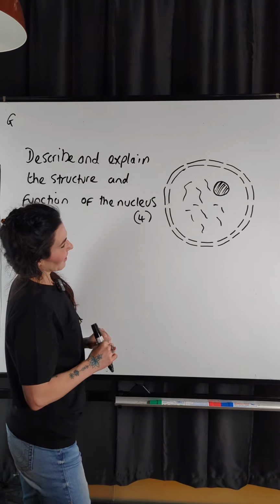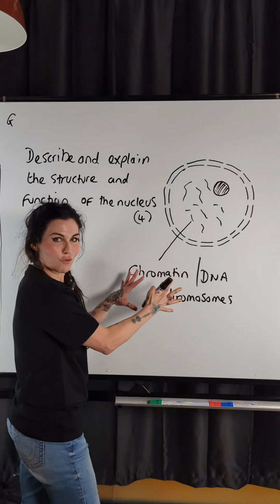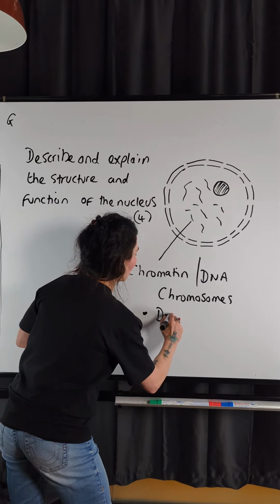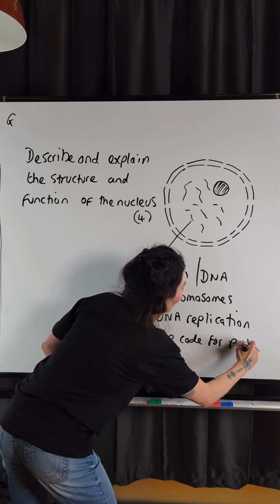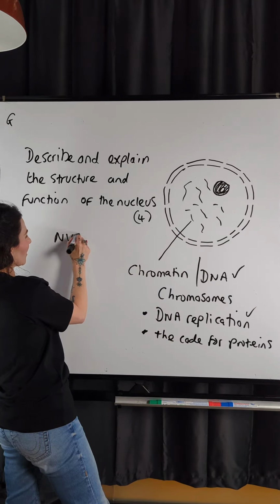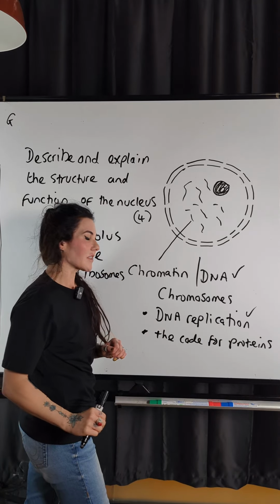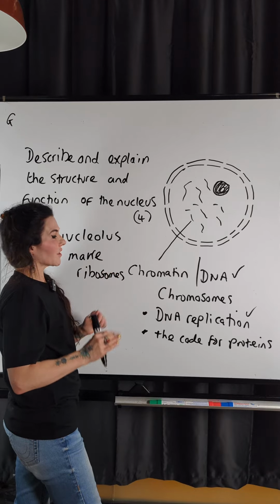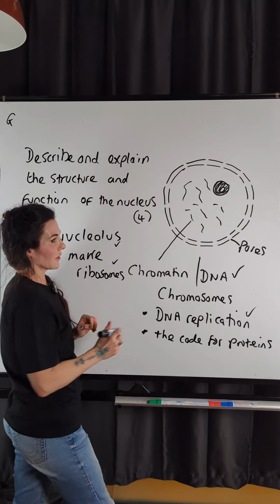A-Level Biology - 4 mark nucleus question